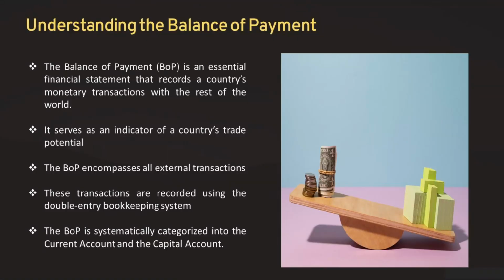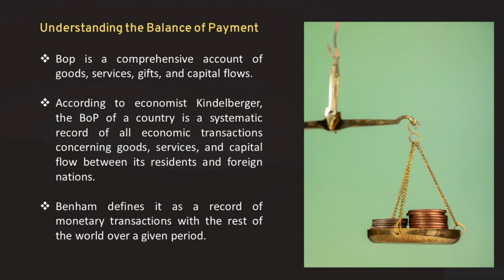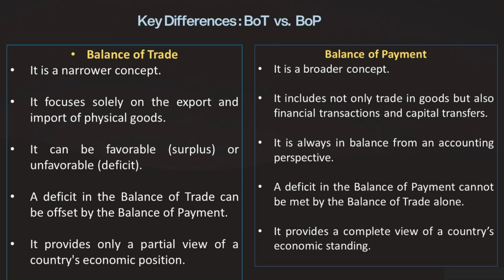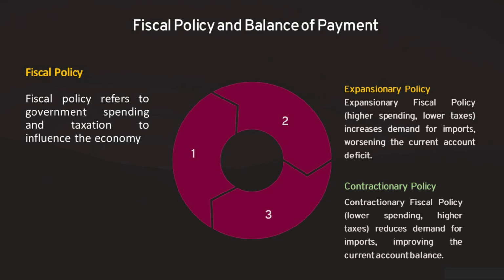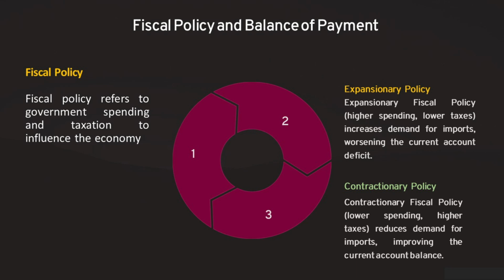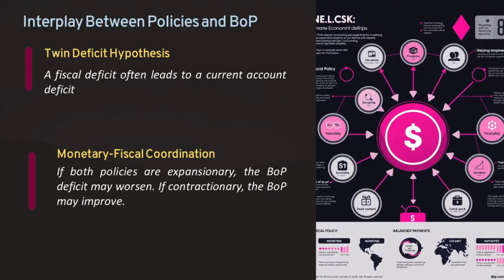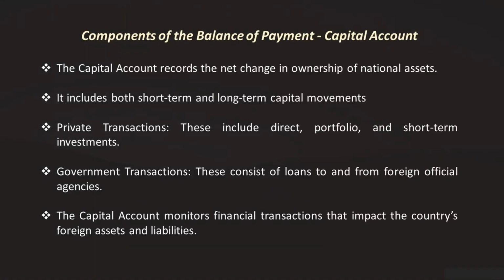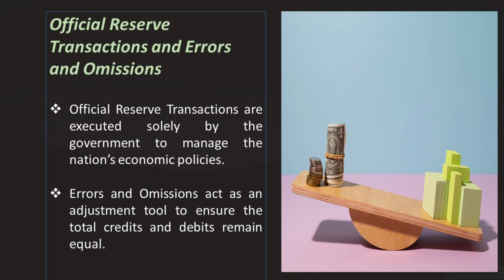Video Lecture 33 Balance of Payment Meaning & Definition, Difference between BoP and BoT